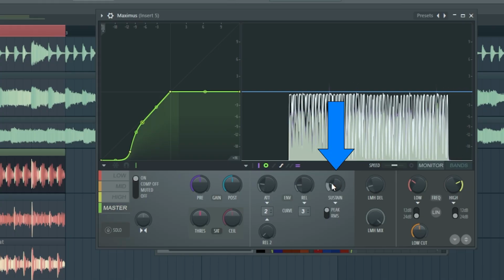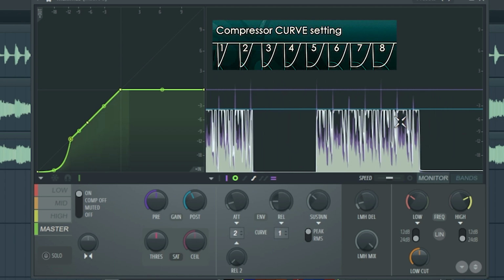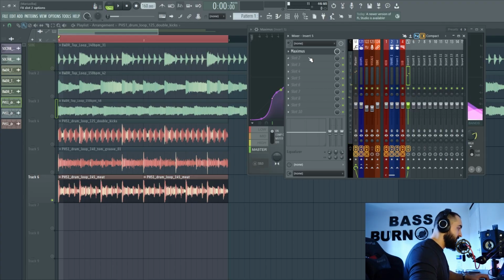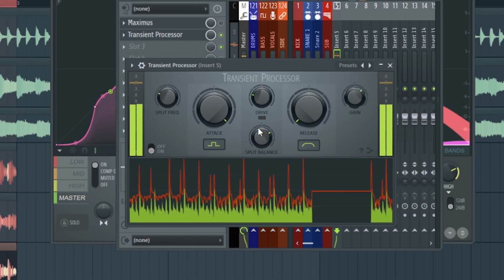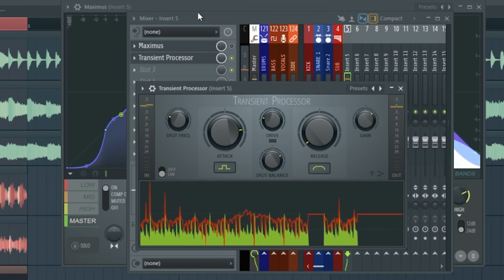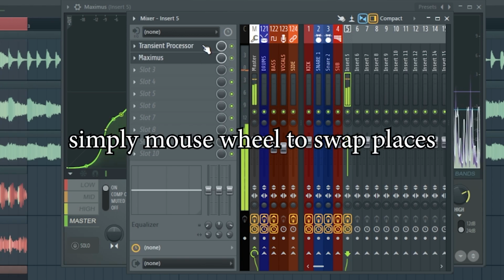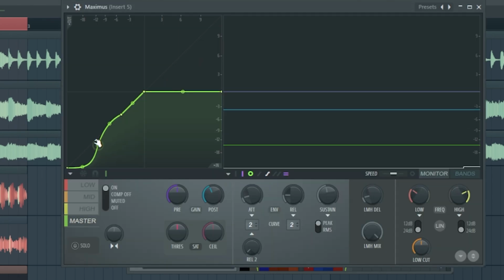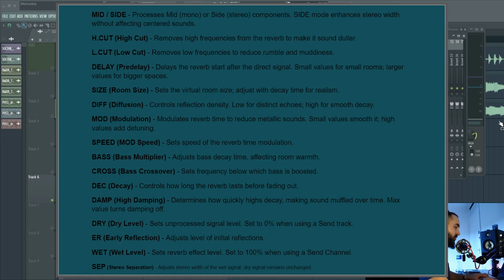Best PRO loop trick you'll learn this month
Hey, thanks for joining today!

💬 Let me know below what you think!